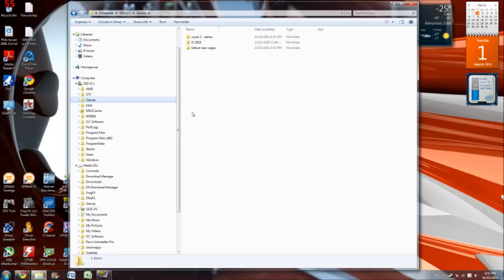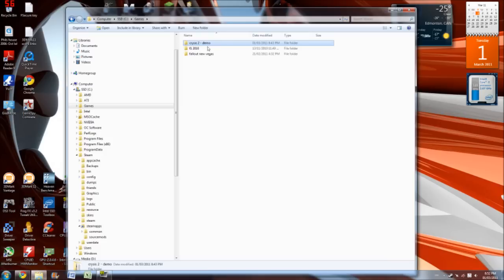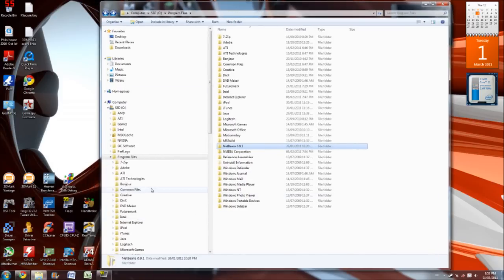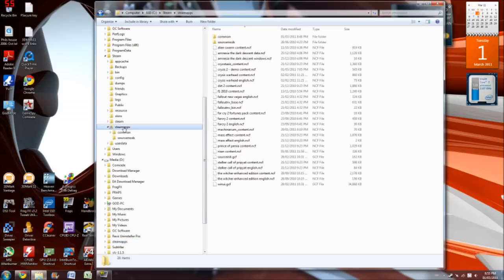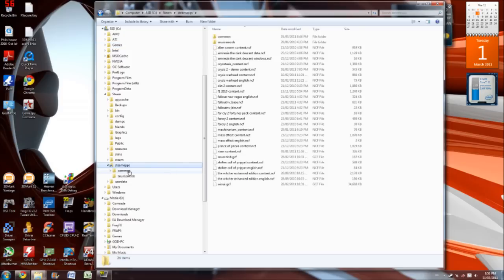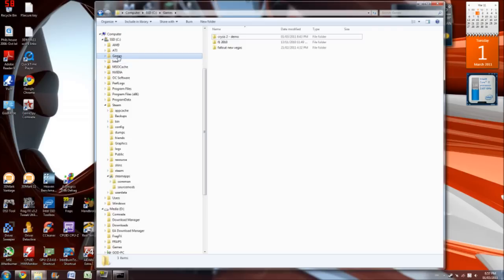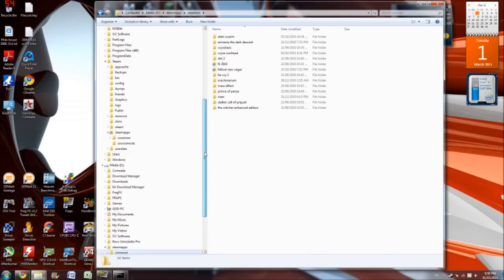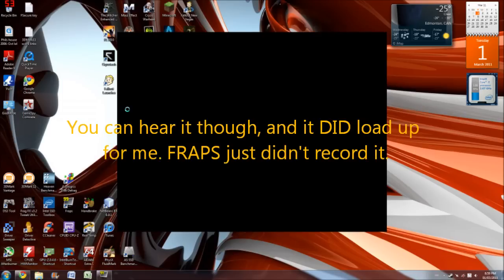How to link or move games in Steam to another drive!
I cut out the rambling... please go there instead :)

IF YOU JUST WANT TO MOVE STEAM, simply delete the two ".blob" files in the Steam folder. Transfer the whole folder, run it, and it will auto-update those files and then work like it should.